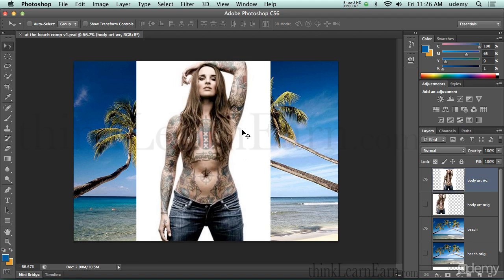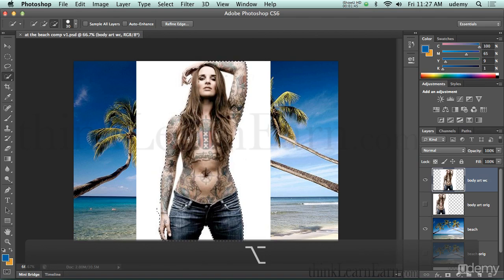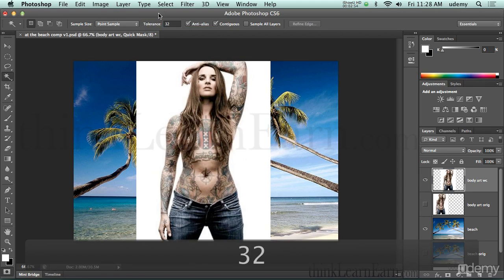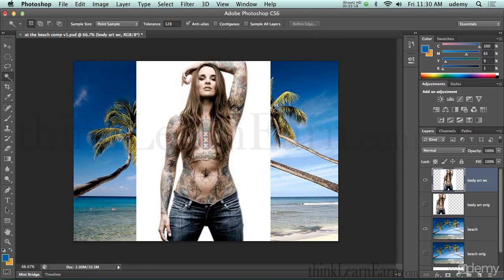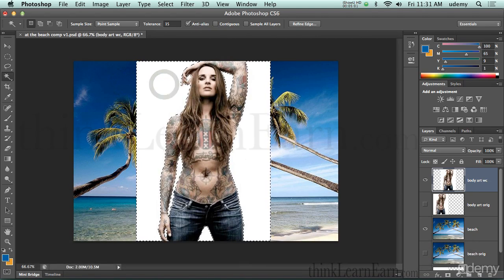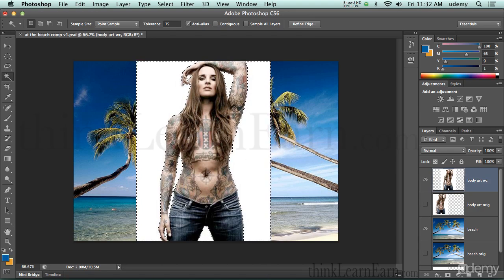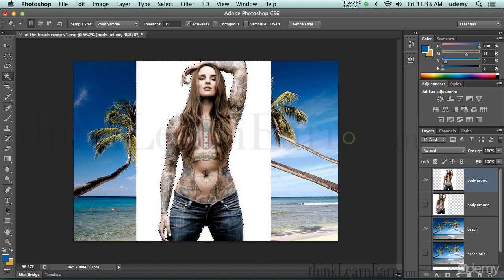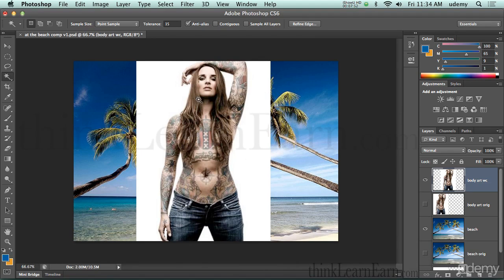perfect professional selection tricks and techniques